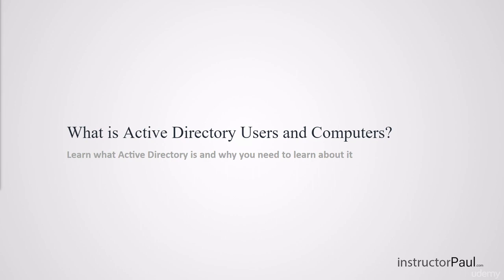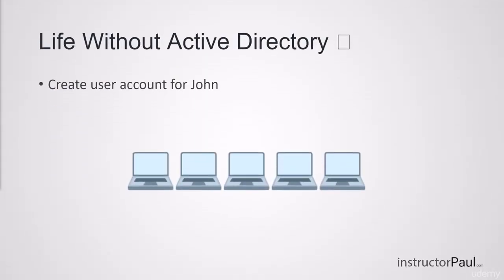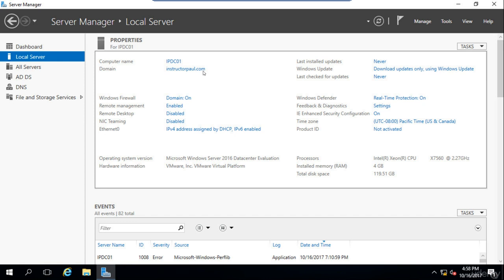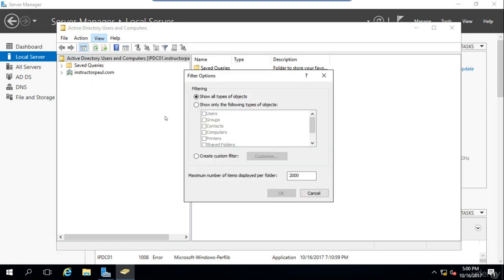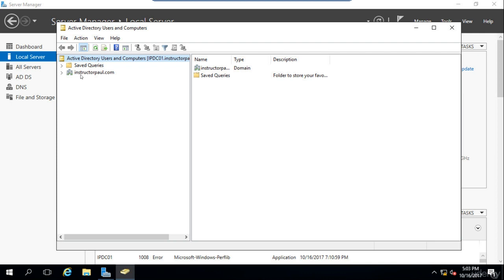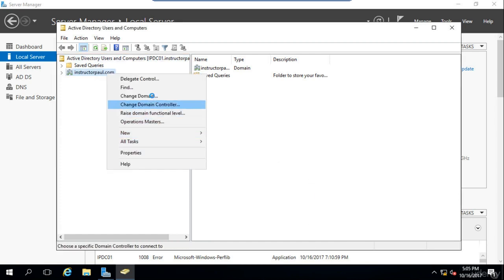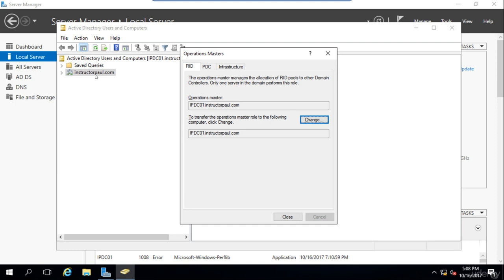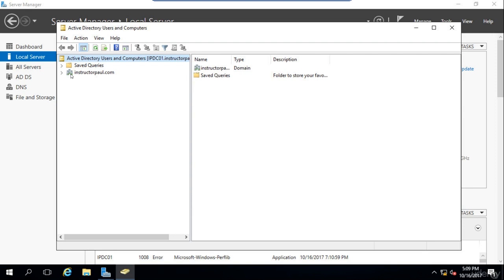What is Active Directory Users & Computers - Active Directory Tutorial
What is Active Directory Users & Computers is a free tutorial by Paul Hill from Active Directory course
Link to this course(Special Discount):
This is the best Active Directory Course
Course summary:
Learn how to use Active Directory Users and Computers
Understand what Group Policy is, how it works, and how to use it in your domain
Finally understand GPO (Group Policy Object) precedence!
Write Powershell scripts to automate redundant tasks and save yourself from endless hours of repetitive work!
Learn how to create test OUs (organizational units) to safely test your new GPOs
Manage domain workstations and servers with Group Policy and Active Directory
Configure domain user desktop backgrounds and MUCH more!
Deploy Software to specific users or computers with Group Policy
Use Group Policy Management to secure your domain
Learn how to troubleshoot your Group Policy issues!
Apply GPOs to target OUs, users and/or computers
Create & Secure Network Share Drives and publish them to Active Directory Users and Computers
English [Auto]
Hello this is Paul Hill. And in this lecture I'm going to be talking to you about Active Directory Users and Computers. You're going to learn what it is as well as how to open and use the consul Active Directory Users and Computers also known as actual directory or a D for short is a tool that is installed by default when a server has the Active Directory domain service is roll installed. In other words when you're working with a domain controller you can expect to see Active Directory installed on the server. Now you can also install Active Directory by installing the remote server administration tools that are set but you will have to connect the domain controller in order for that to work properly. Now just as a name implies Active Directory is a live directory or database that stores user accounts in their passwords computers printers BIOS shares security groups and their respective permissions. A group could be made up of users computers printers or file shares. Now the reason why we use groups with an Active Directory is frequently for security purposes. Now you can use A.D and group policy together to assign specific permissions or objects with an Active Directory. The purpose of Active Directory is to handle security authentication across the domain. It's very very important if you want to work in the field. You have to understand it. Now one of the ways that does this is by only allowing authorized users to log onto the network Active Directory also provides centralised security management of your network resources by throwing things like the usernames and passwords in one location instead of the minister need to store this information on each individual computer. Now the most common task that you need to know how to do with an Active Directory and everybody does is everyone who's worked with Active Directory knows how to do this is reset user passwords and create or delete user accounts. For example every time a new employee is hired at your company they will need logging credentials and you need to create their account and help them log in for the first time. And quite often as we all know people are going to forget their passwords and they're going to ask you to reset them. Now if you do not have active directory you would need to create a local user account on each computer in your company. Also every time you have to reset a password for that user you would need to do it on each computer that they had an account on. So here we're creating John and his passwords. And then if we have to reset the bastards we have to go back to each computer and reset the password on all of them. You see they're changing the red representing the new password for that user account. Now this example not only applies to user accounts but other objects that can be stored with an Active Directory like computers printers all shares and security groups. So in this example we have the user name John and his passwords stored on our domain controller which has active directory and all those computers go to Active Directory and query the server for his password. So if you need to change it you just change it in one spot on the domain controller and we are good to go. OK. So no more resetting his password 10 times over five times. Imagine if you had you know 5000 computers on your network and you had to reset a password for John. Well you'd have to reset it 5000 times and that's crazy. A big waste of money. So we don't want to do that. All right so now that you understand what Active Directory is let's learn about the interface. Now I logged into my domain controller here called IP DC 0 1 IP standing for instructor Paul and DC s